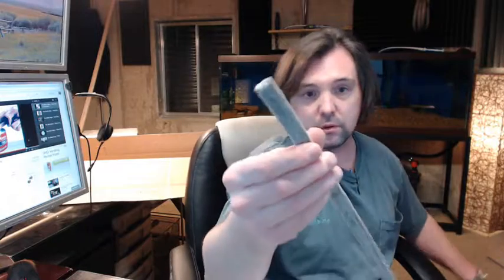Pemko A371P Mill Finish Aluminum Meeting Stile with 1/4" Pile insert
This video is to bring you a closer look at the Pemko A371P Mill Finish Aluminum Meeting Stile with 1/4" Pile insert.
This is extremely thin gauged aluminum.
This is intended to be mortised into a wood door.
I would suggest you use small staples to hold this material in.
The pile and aluminum backer/housing do not separate.
There is an image below this video showing everything important dimensionally about this item.
1/4" width of the pile, 7/16" width on the aluminum housing.
5-1/64" thickness of the aluminum extrusion.
You'll see this in wood doors (pairs/single).
This will be mortised into the edge, it makes for a nice concealed piece of gasketing.
The only problem with this is when it wears out.
You'll have to remove the entire piece from the door.
Personally, I prefer Pemko's actual extrusion piece that you would slide the pile into so that you can slide it out if it had to be replaced.
This item is only available in 7ft and 8ft lengths.
The pile is only in gray.
If you have any questions on the Pemko A371P Mill Finish Aluminum Meeting Stile with 1/4" Pile insert or any other product by Pemko please feel free to reach out to us.